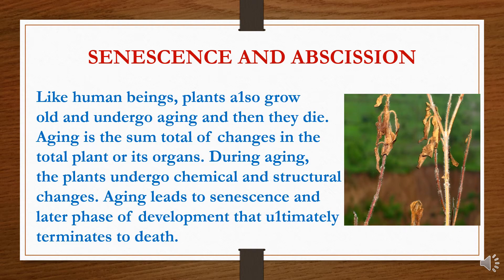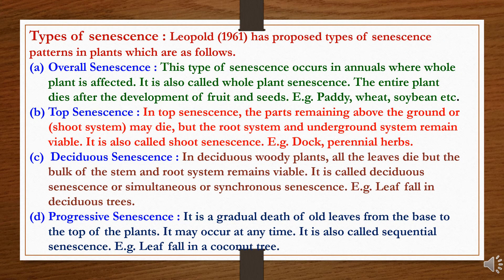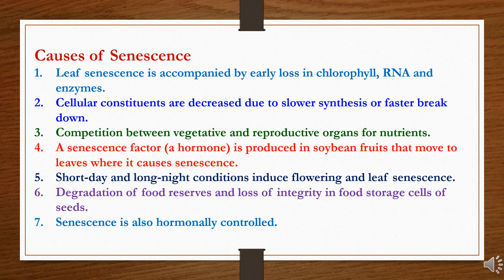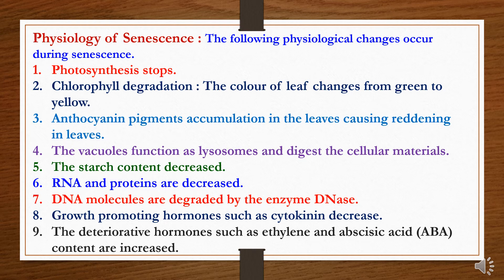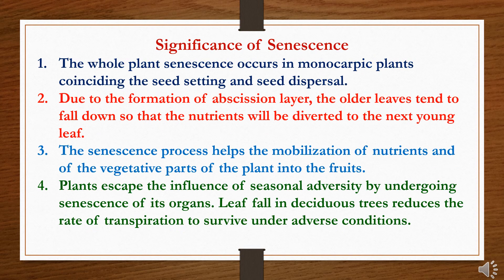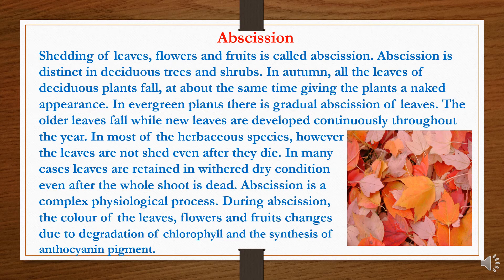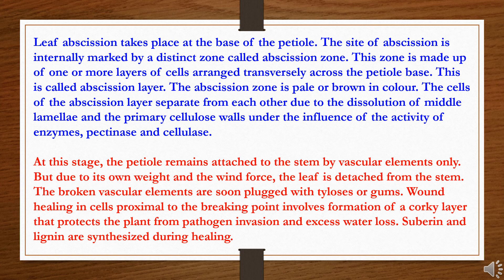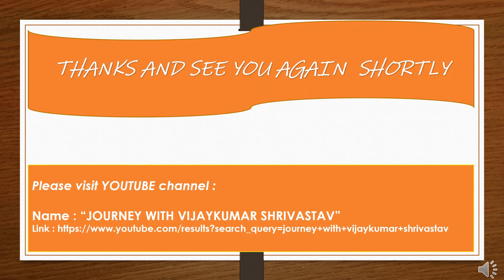SENESCENCE AND ABSCISSION